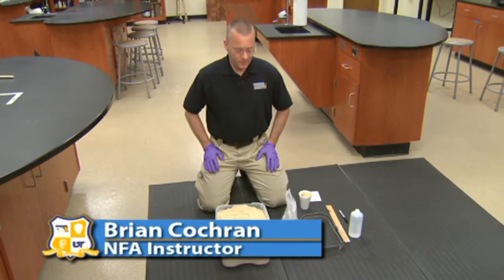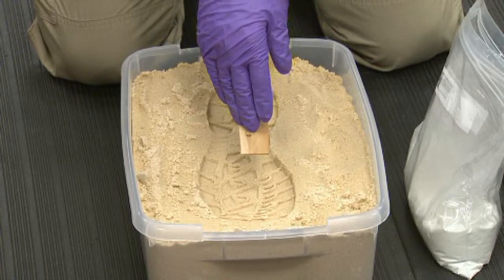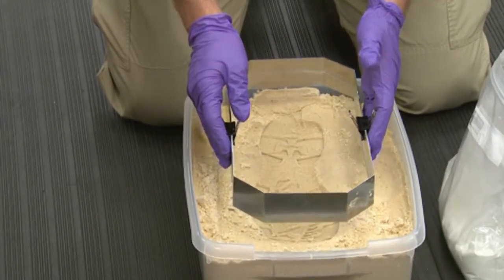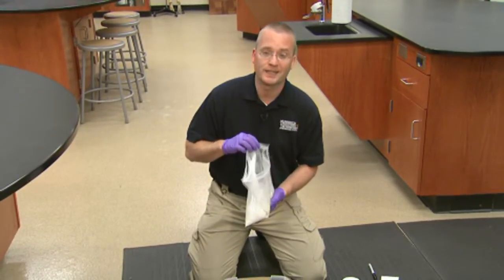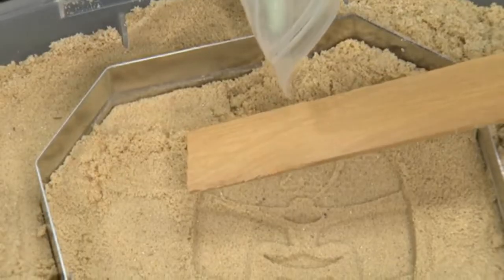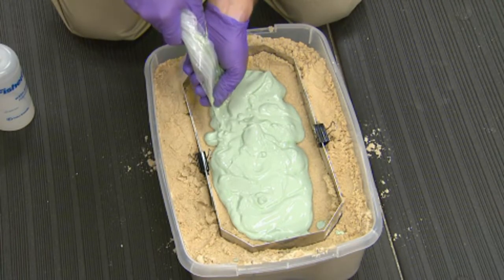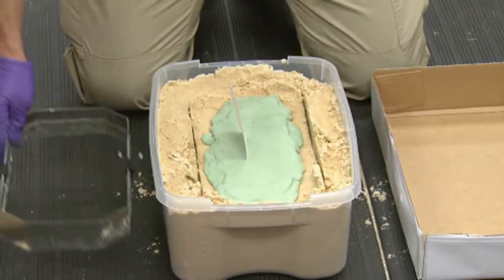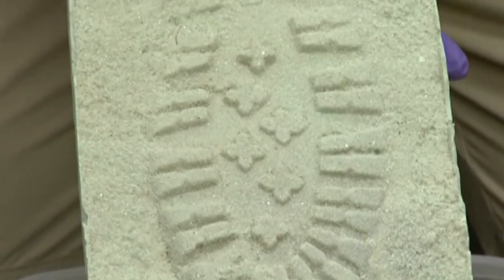How to Cast Footwear Impression Evidence at a Crime Scene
Learn how to properly cast footwear impression evidence.  NFA Instructor Brian Cochran guides you through preparing and casting of footwear evidence.